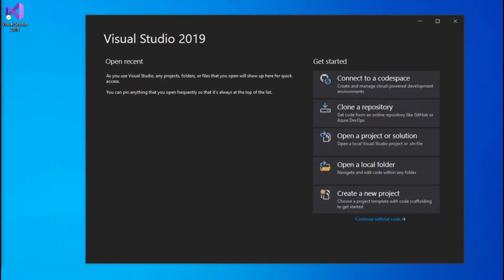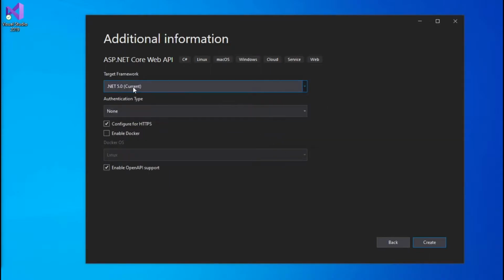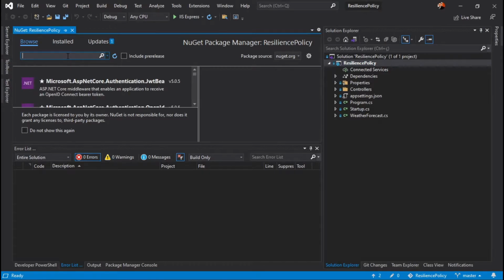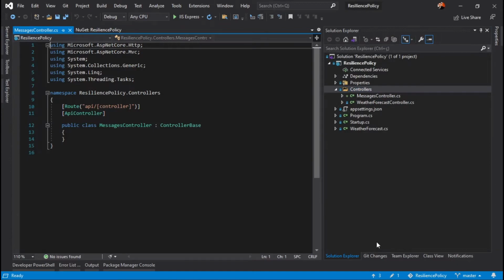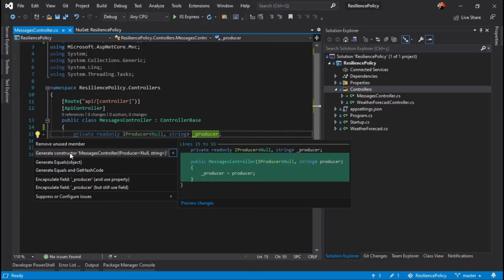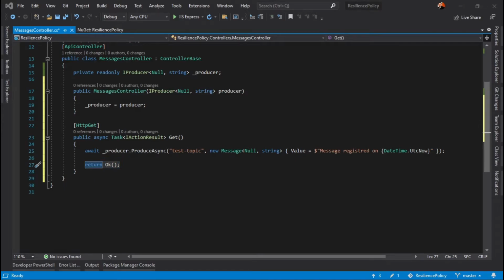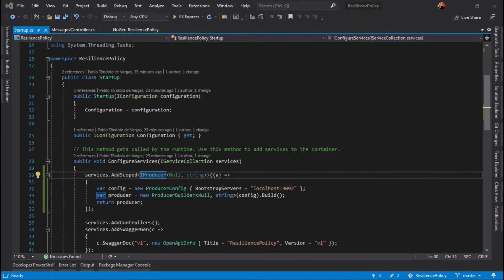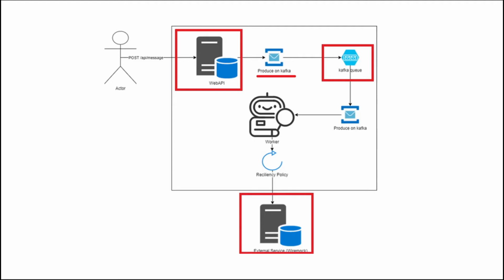#2 - Implementing Resilience Policy on a .net 5 application - Create an WebAPI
Contacts (@pablotdv)